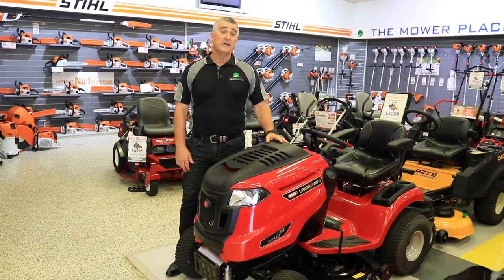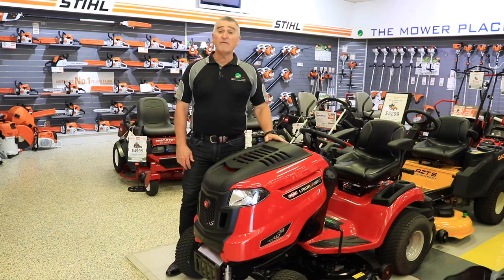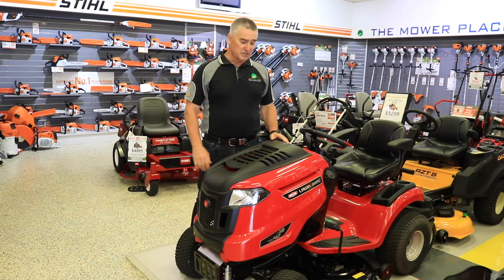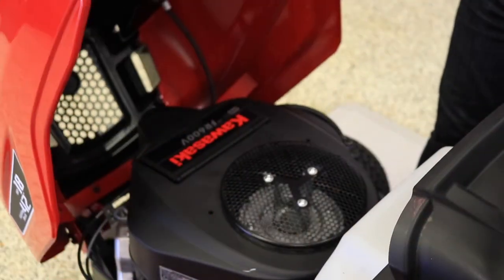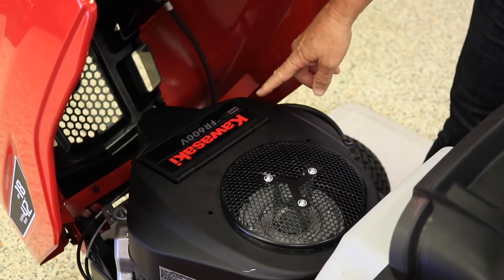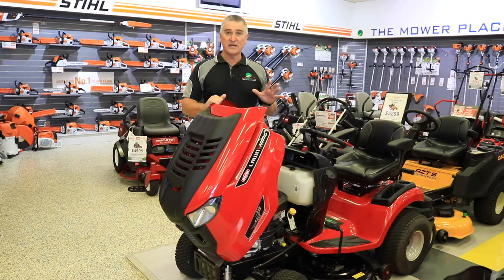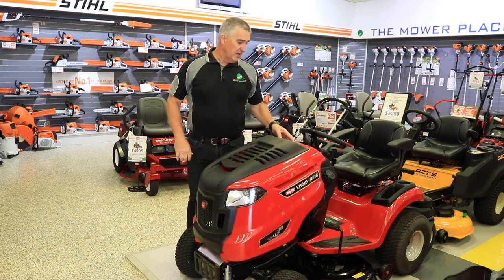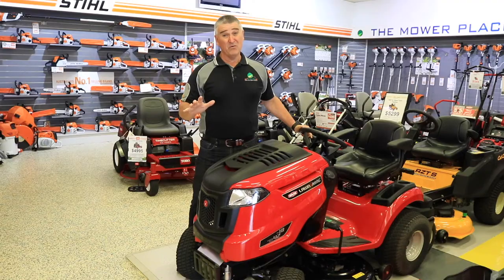Rover Lawn King 1